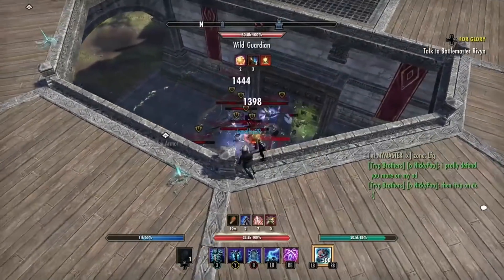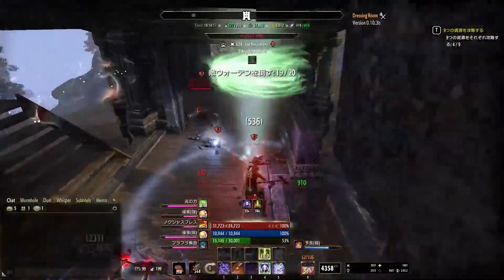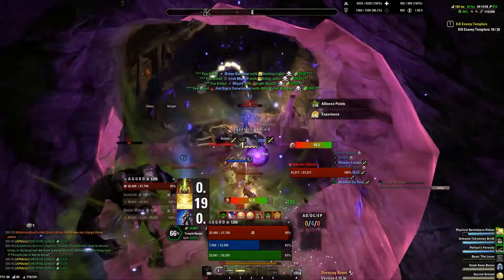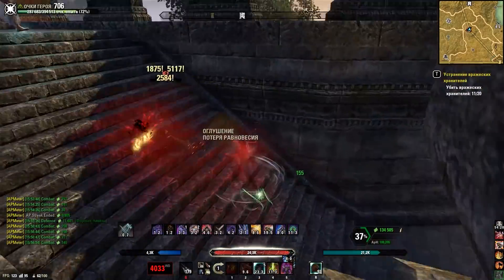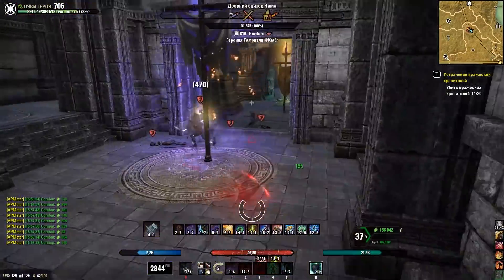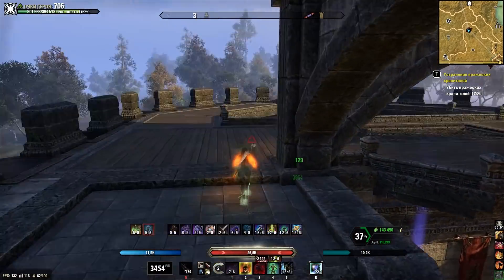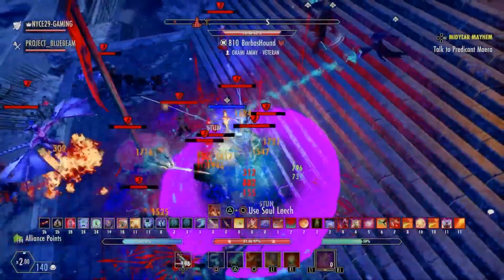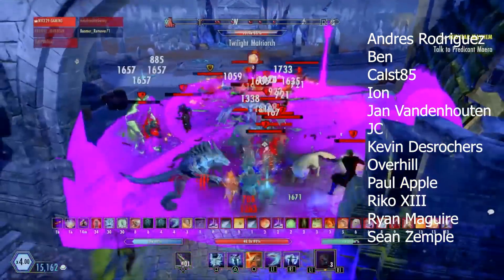A Hybrid Necromancer Bomber? AND IT WORKS?? 👀 Top 5 PvP Battles #91 - ESO - Markarth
Thank you everyone for sending in those sweet clips! BE SURE TO CHECK OUT THESE FINE ESO CONTENT CREATORS FEATURED IN TODAY'S EPISODE BELOW!!

Clip #1 - Lavallee

A special shoutout to Graphfite for drawing the transition slide art!